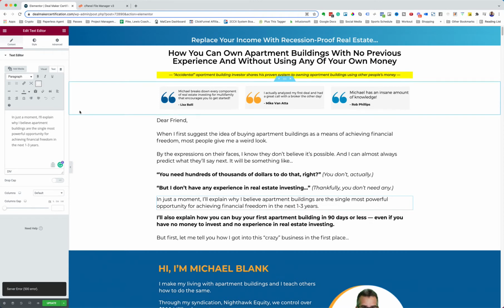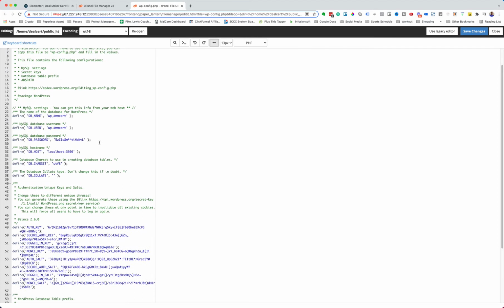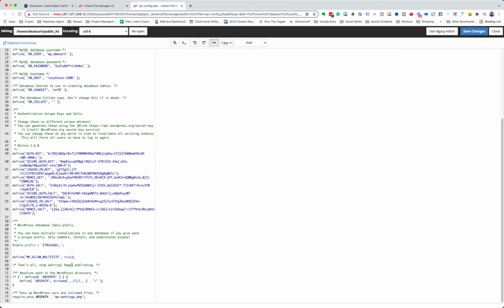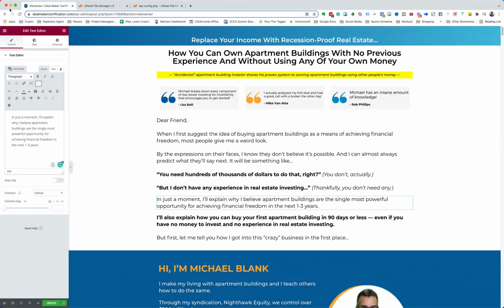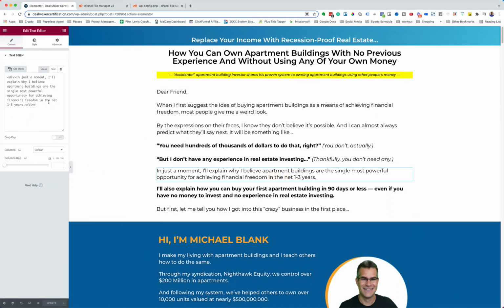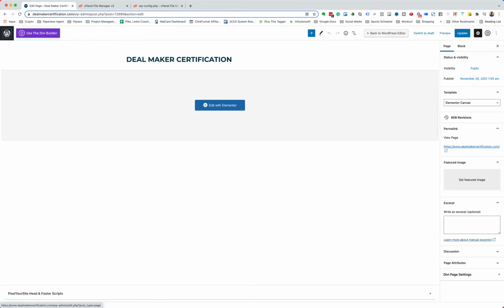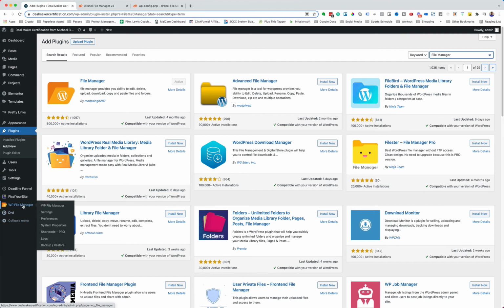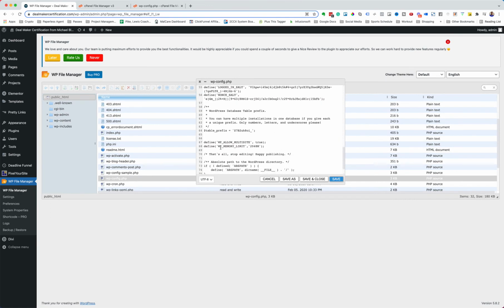How to Fix Elementor 500 Server Error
Elementor Pro may be giving you the Error 500 message when attempting to make changes.

In this video, I go over how to quickly fix the issue.

Here is the snippet to add to your wp-config.php
define('WP_MEMORY_LIMIT','2048M');